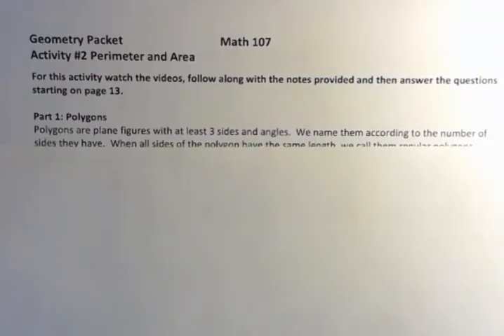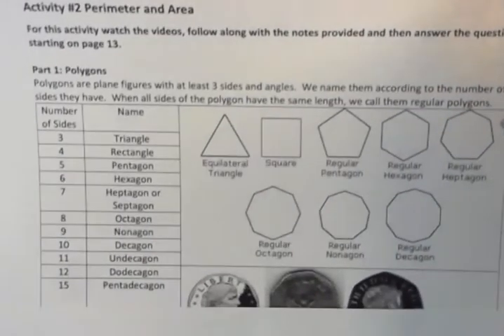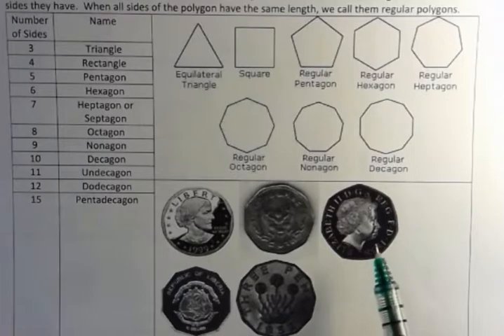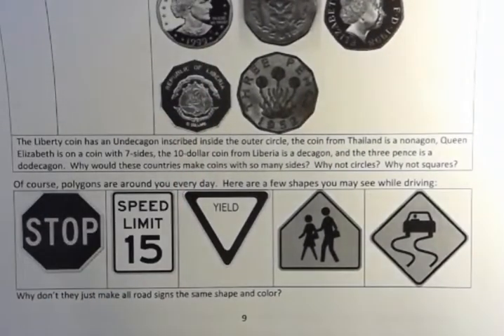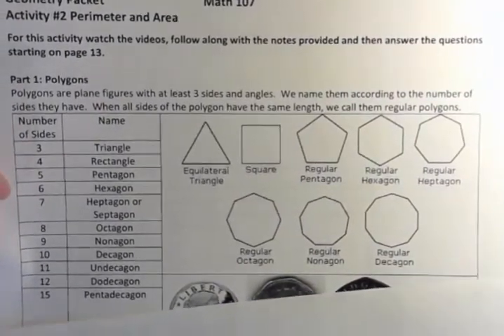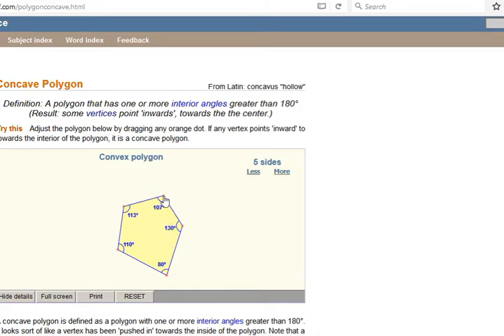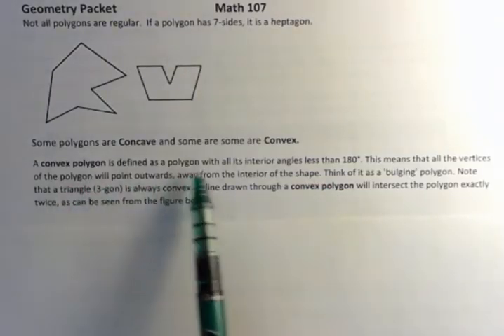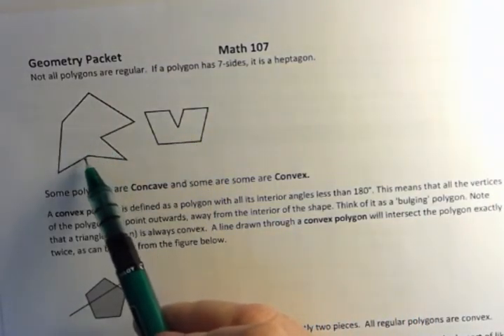Geometry --Polygons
An introductions to polygon names based on the number of sides.  Convex and concave discussion at the end.